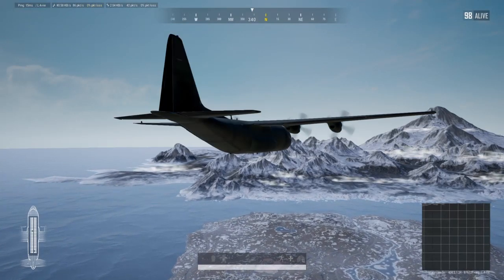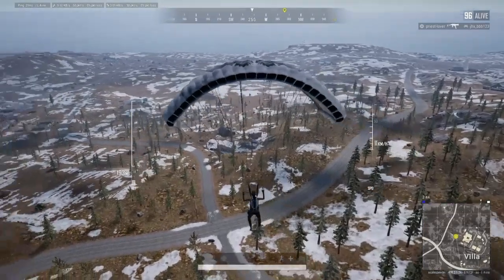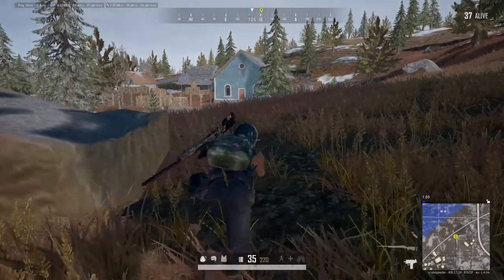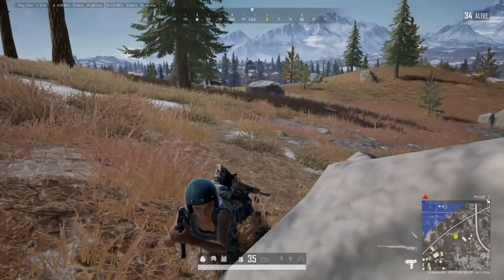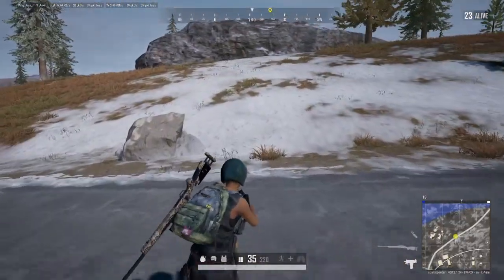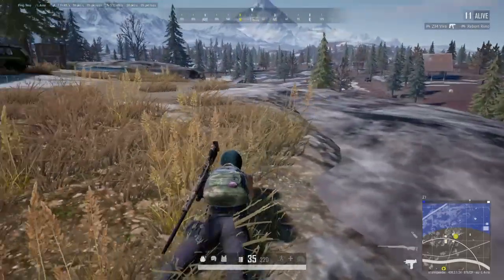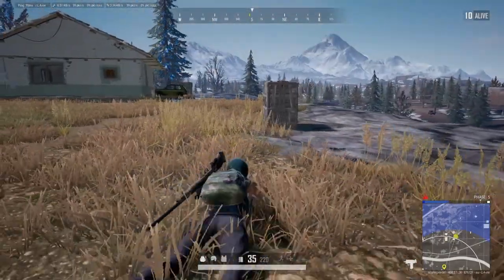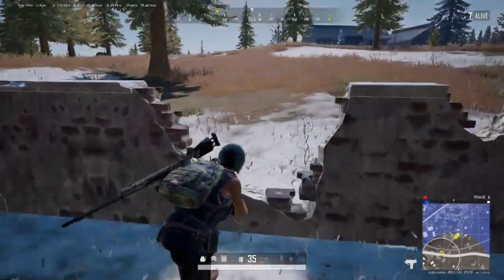PUBG PS4 Beginners Guide: Solo Chicken Dinner Walkthrough Vikendi Game-Play Commentary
There's nothing special about this 3 kill Solo PUBG Chicken Dinner Win - in fact it is incredibly messy at  the end, and I was incredibly lucky to win.
However... it does include many of the foundations you can use in your PUBG strategies & tactics to help you understand how to win, and always remember that winning PUBG Chicken Dinners is a numbers game - get yourself consistently into the top ten,  and eventually luck will go your way and you'll secure a win. GOOD LUCK!
Thanks, Rob.